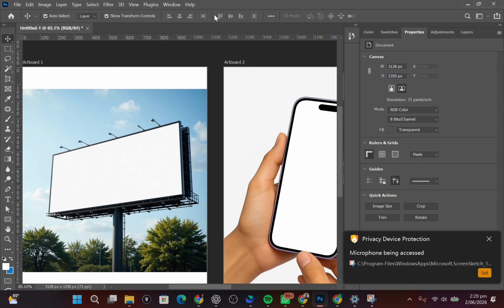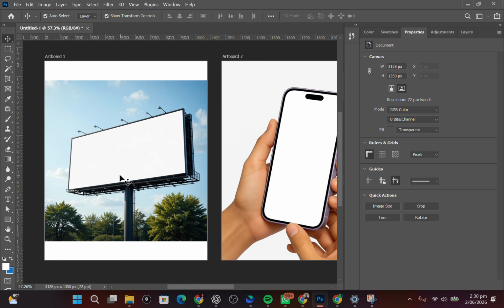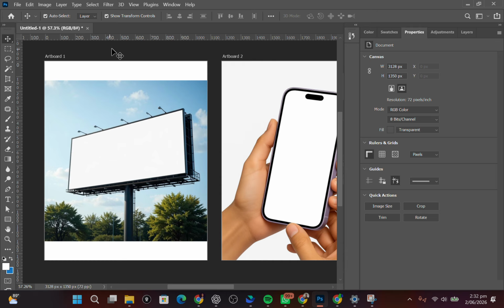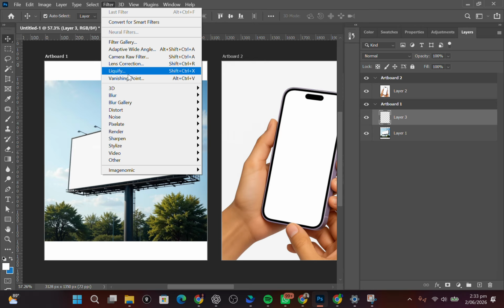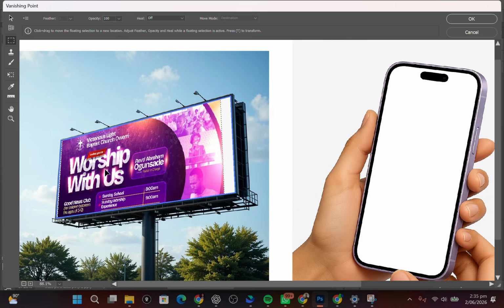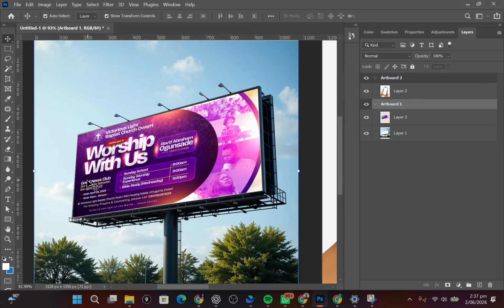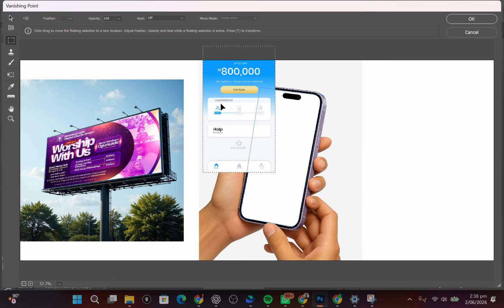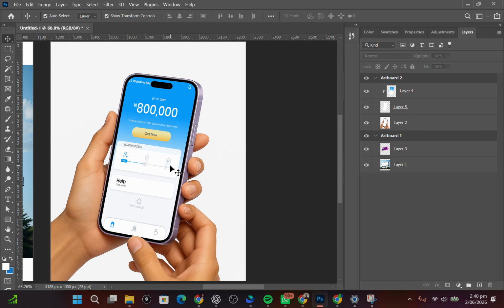The "Secret" Photoshop Tool Professionals Use for Custom Mockups (No Downloads!)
Stop wasting time searching for the perfect PSD mockup! In this tutorial, I'm revealing one of Photoshop's most powerful "hidden" features: the Vanishing Point tool.

I'll show you exactly how to create professional-grade mockups for billboards and mobile phone screens from scratch using any image. Whether you're a student in my class or a designer looking to level up your manipulation skills, this hidden filter will change your workflow forever.

Video Timeframe Breakdown
Timeframe Segment Description
00:00 - 00:50 Introduction: Overview of Vanishing Point and learning objectives.
00:51 - 01:40 Resources: Where to find practice images (WhatsApp/Pinterest).
01:41 - 02:36 The Power of Vanishing Point: Why use it instead of downloading PSDs.
02:37 - 03:16 Locating the Tool: Finding the hidden filter (Available in PS 2021+).
03:17 - 05:00 Example 1 Setup: Preparing the Billboard design and layers.
05:01 - 06:22 Defining the Plane: Creating edges and perspective in Vanishing Point.
06:23 - 07:23 Mockup Execution: Pasting and transforming the billboard banner.
07:24 - 08:40 Photoshop Philosophy: Understanding manipulation vs. basic design.
08:41 - 10:06 Example 2: Mocking up a UI on a mobile phone screen.
10:07 - 11:13 Pro Tip: Using Magic Wand and Clipping Masks for perfect screen fits.
11:14 - 12:21 Conclusion & Assignment: Next lesson teaser (Content-Aware Fill).

In this video, you will learn:

Where to find the hidden Vanishing Point filter.
How to use the Plane and Transform tools for perfect perspective.
The "Clipping Mask" trick for realistic mobile screen mockups.
Why Photoshop is much more than just a design tool.
Resources: Check the Pinterest links or our WhatsApp group for the practice files!